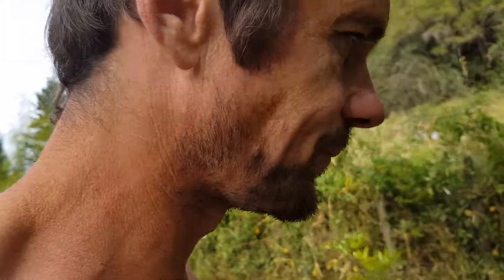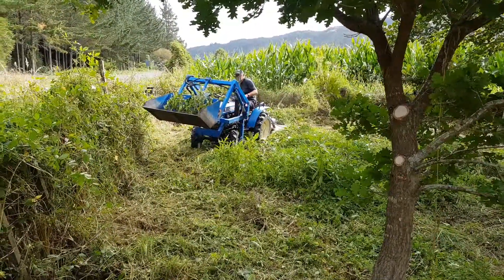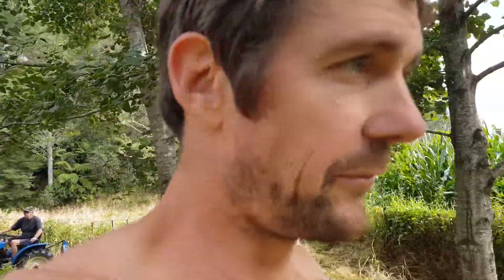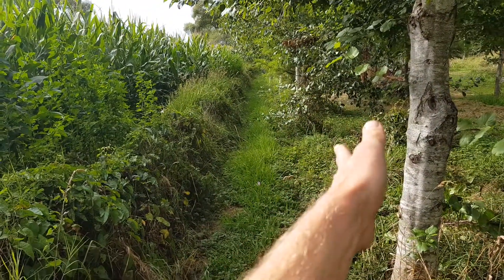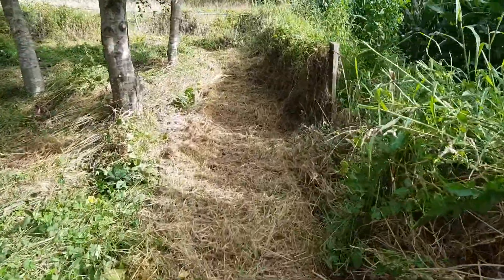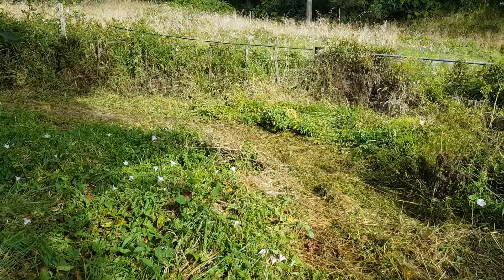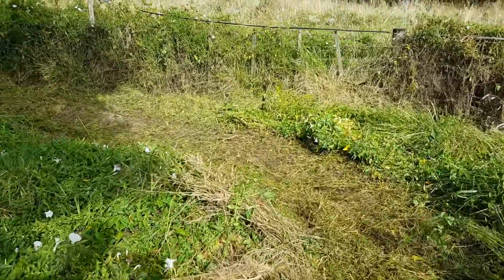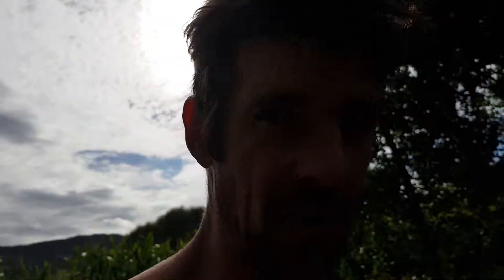Living Design Process - A Simple Example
explains a very simple example of using the approach to lay out a privacy hedge planting...